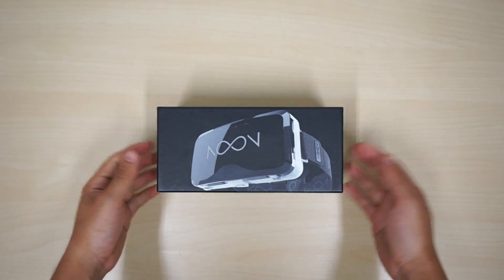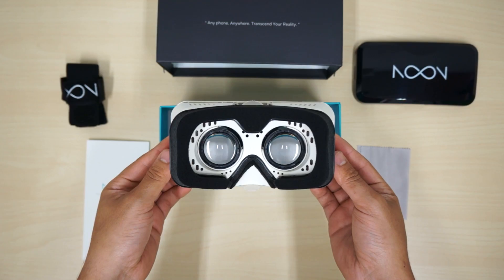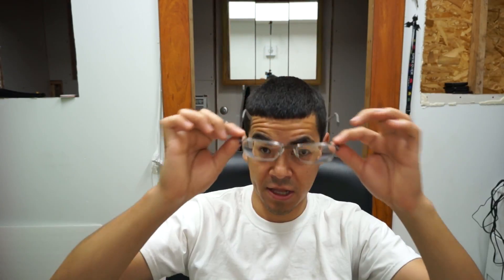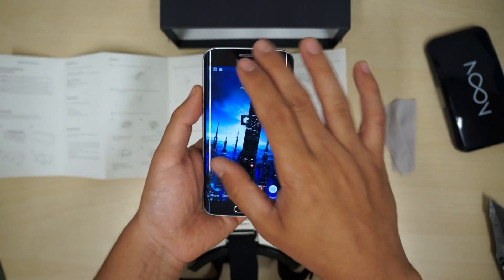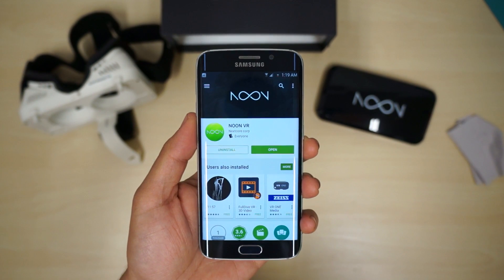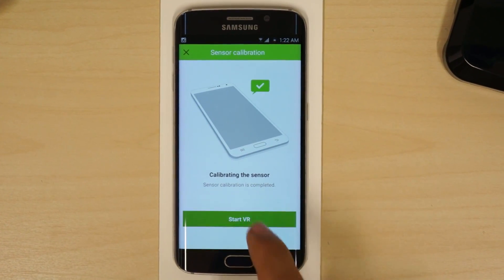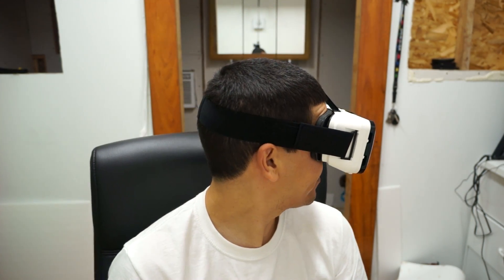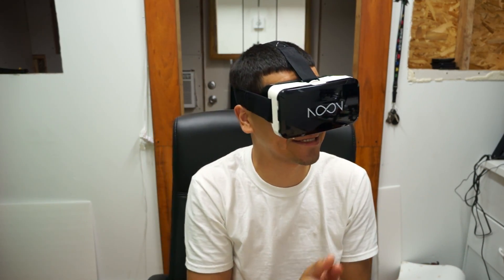NOON VR: First impressions and Quick Review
My very first time trying a Virtual Reality headset, and man do I have to say it is way cool!

- CAMERA & EQUIPMENT
1. RodeCaster Pro
2. Studio Mic
3. Main Camera
4. Second Cam
5. Camera Mic
6. Mic Stand
7. Studio Lights
8. Tripod
9. Quick Release
10. Editing Headphones

- BACKGROUND ITEMS
1. Triangle Lights
2. Digital Pixel Clock
3. RGB LED Lights
4. Projector Screen
5. Air Purifier
6. Wi-Fi Smart Plugs
7. Mini Fridge
8. Security Cam
9. Projector TV
10. Fake Plants

2. 4K Monitor
3. Game Recorder
4. All in One Keyboard
5. Best Mouse Ever
6. Elite Controller
7. Bass Headphones
8. NVIDIA SHIELD TV
9. Micro Tower PC Case
10. Best Desk Chair

- DAILY TECH
1. iPad Pro Tablet
2. Google Wi-Fi
3. Fast Wireless Charger
4. Bluetooth BoomBox
5. Smart Watch
6. Portable USB Monitor
7. Car Dash Cam
8. Robot Vacuum
9. Wallet Phone Case
10. Portable Power